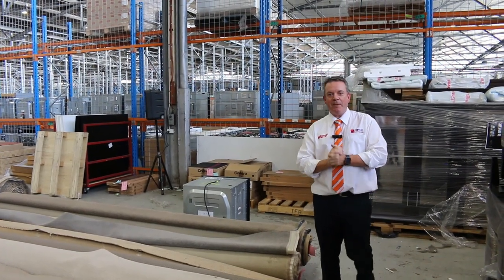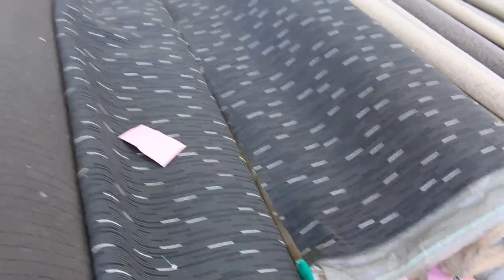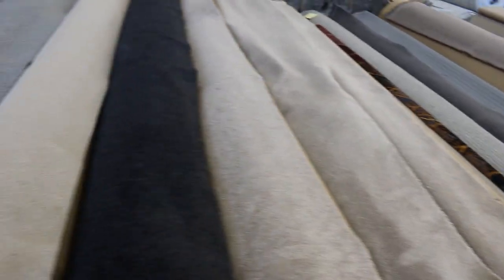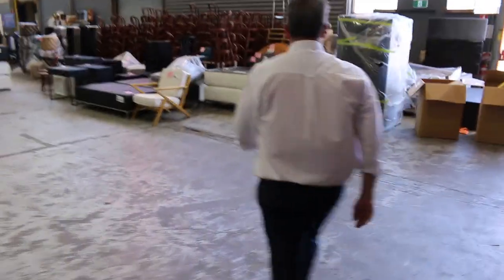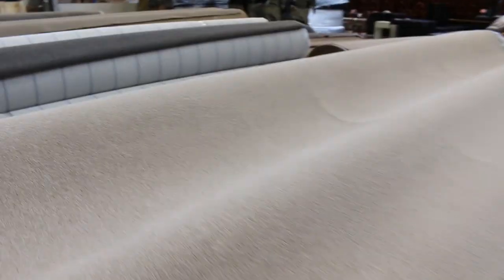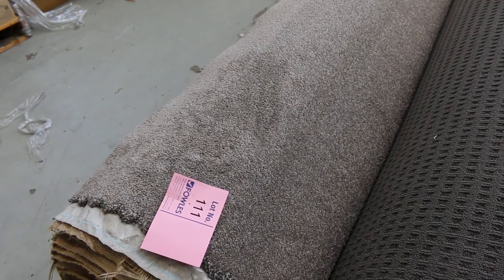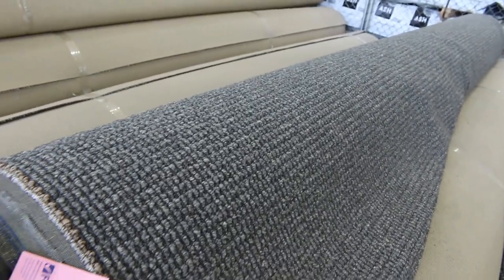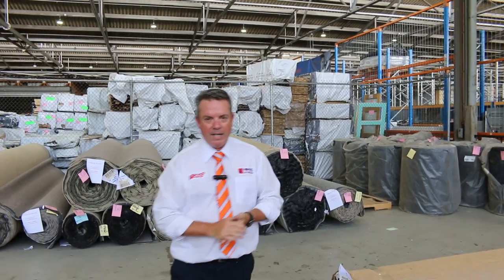Carpet Auction 11 January